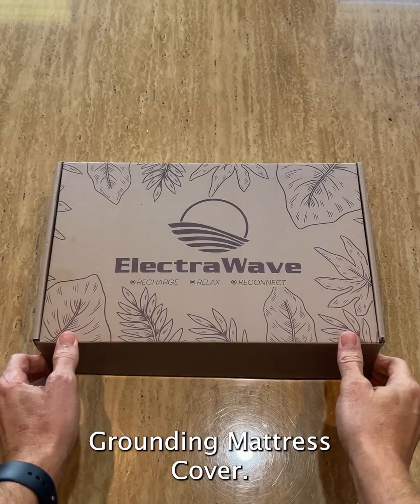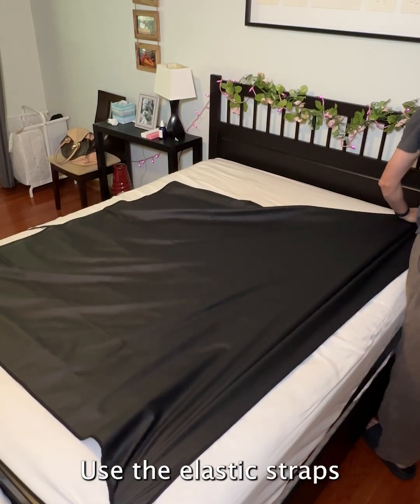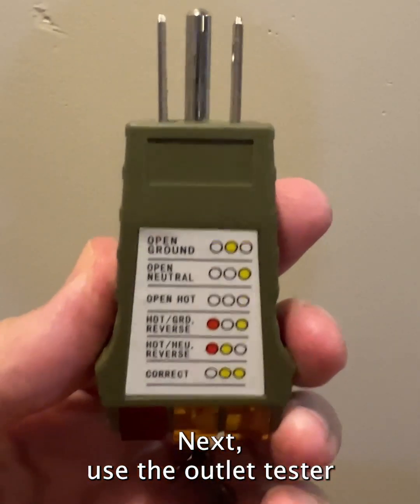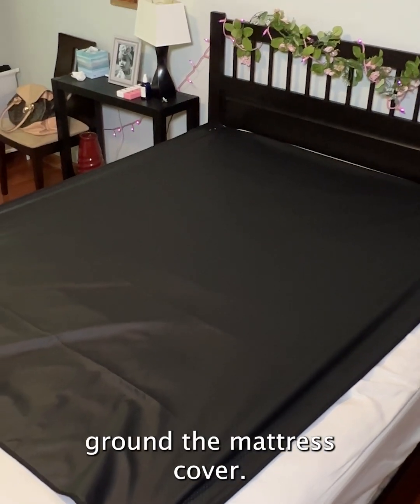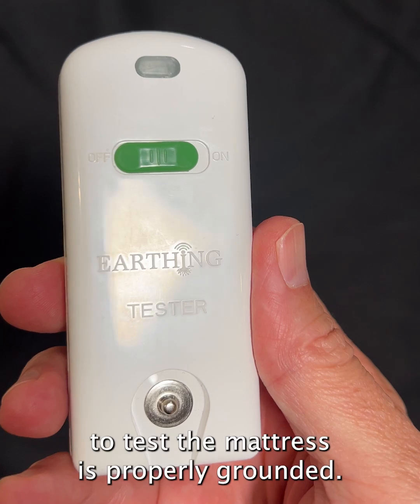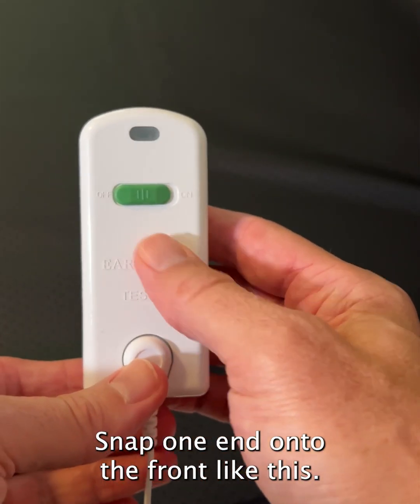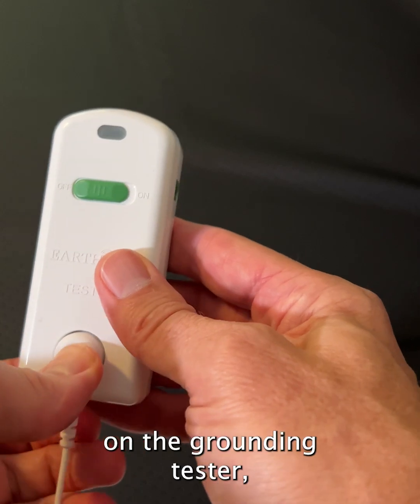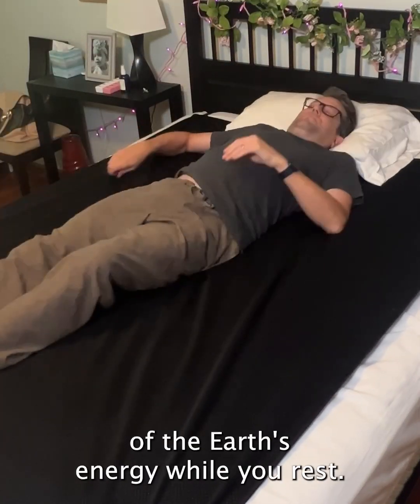How to test ElectraWave using GroundingTester and Multimeter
Discover the benefits of grounding with our comprehensive guide on the ElectraWave Grounding Bed Mat and Tester! In this video, we'll walk you through the setup and usage of the ElectraWave Grounding Bed Mat, designed to enhance your well-being by reconnecting you with the Earth's natural energy. We'll also show you how to use the included tester to ensure your mat is working properly. Perfect for beginners and those curious about grounding therapy.